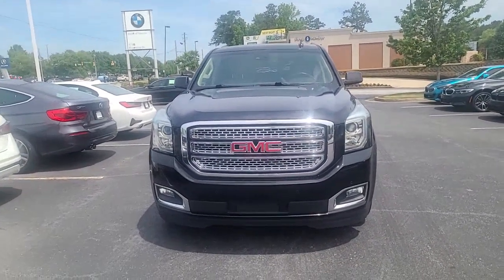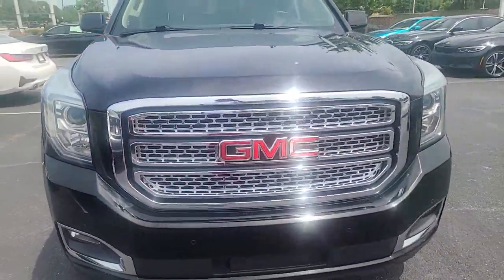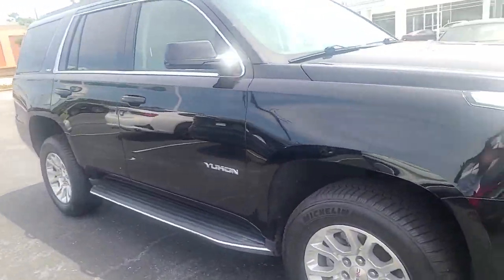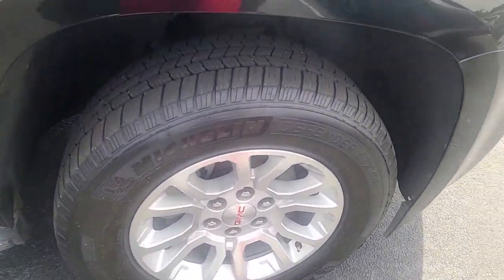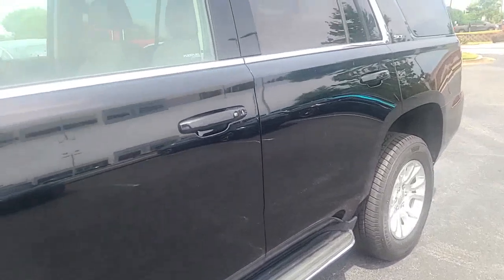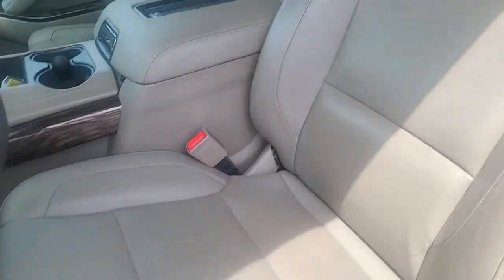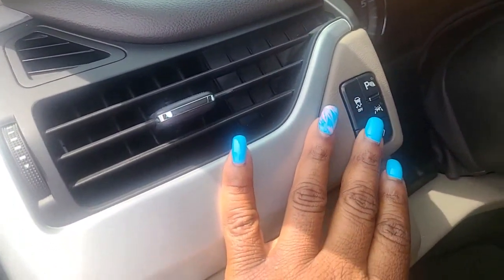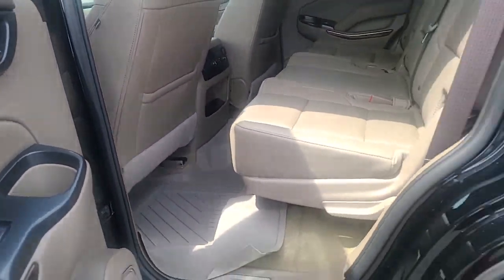17 Yukon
Black SLT